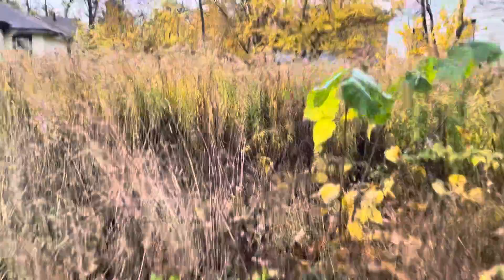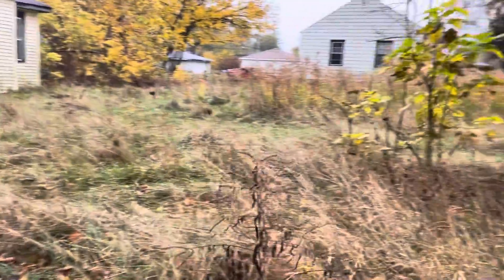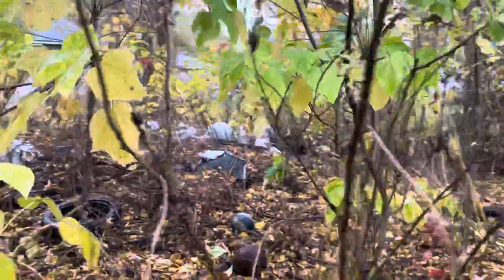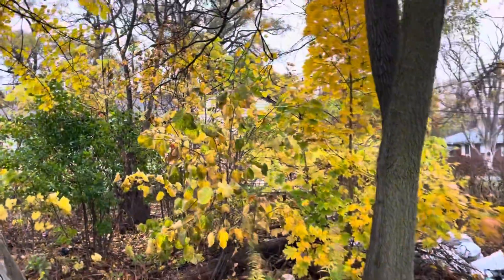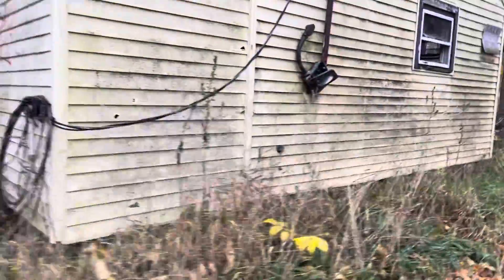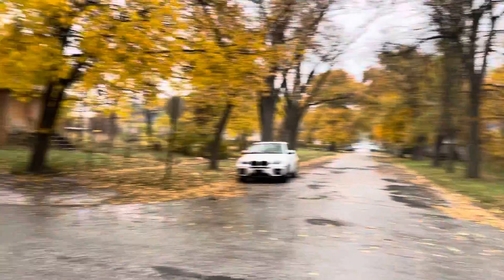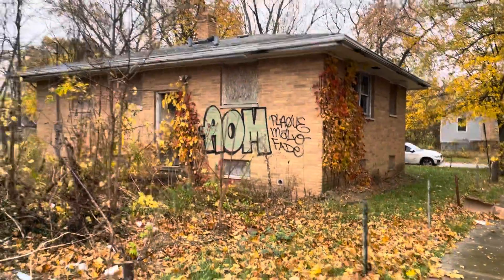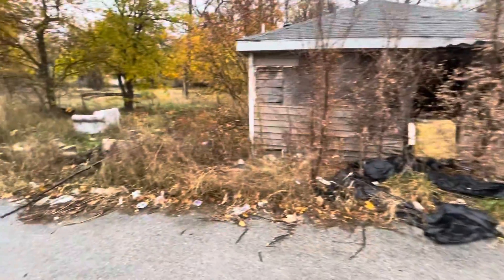Outdoor clean up and board up 4701 Massachusetts Gary IN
4701 Massachusetts